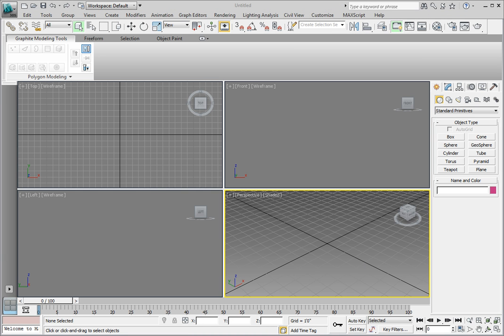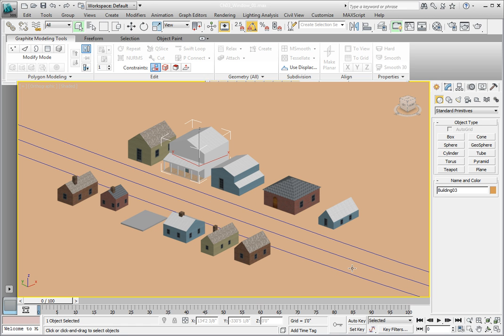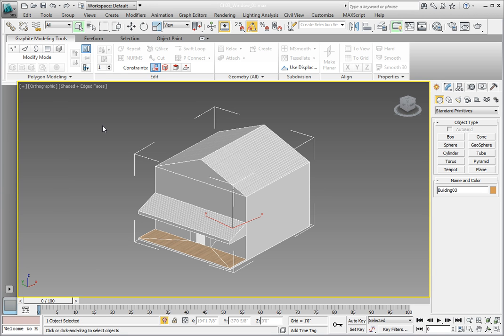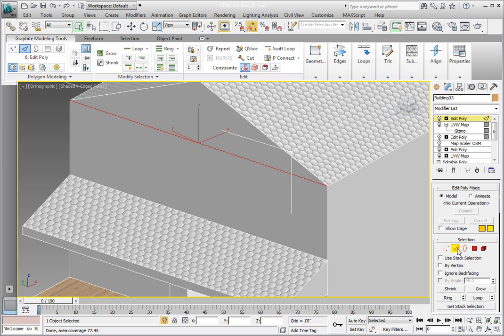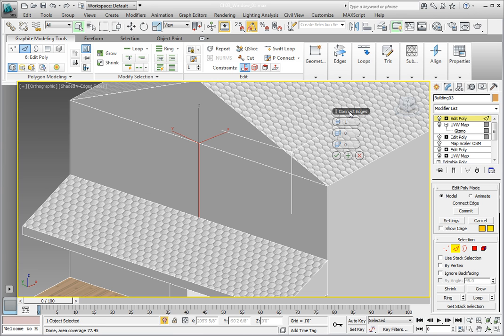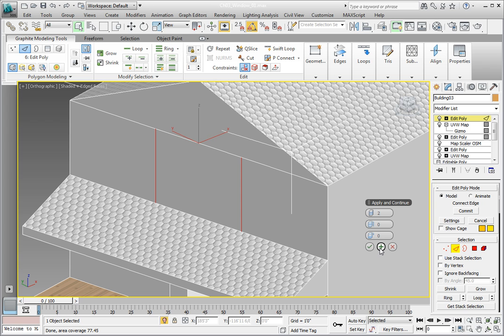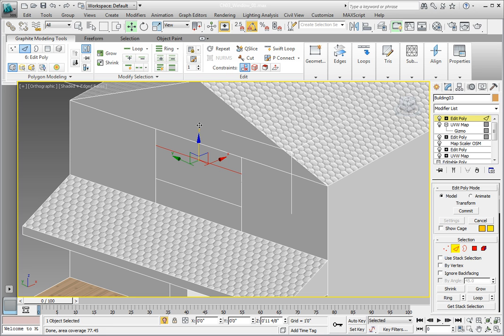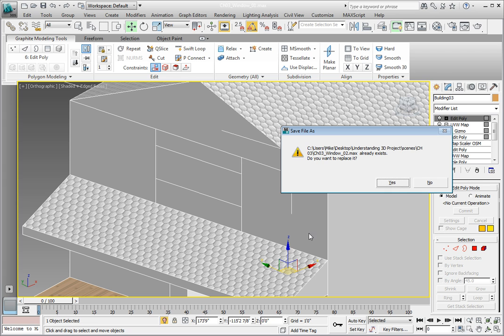3ds Max full tutorial Part 49